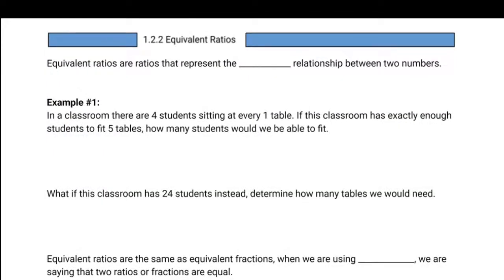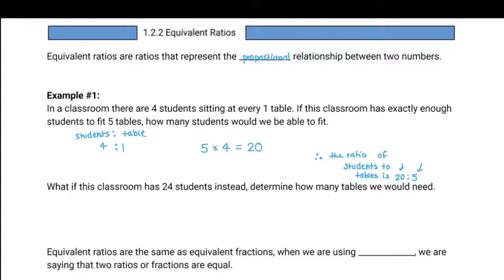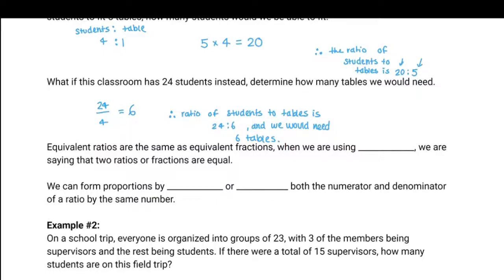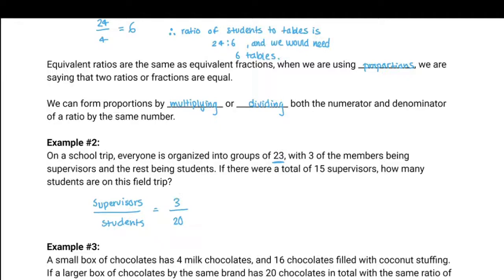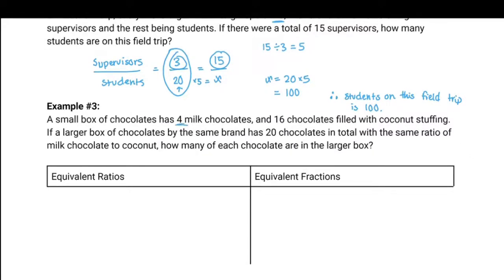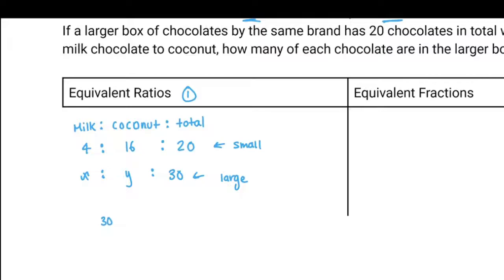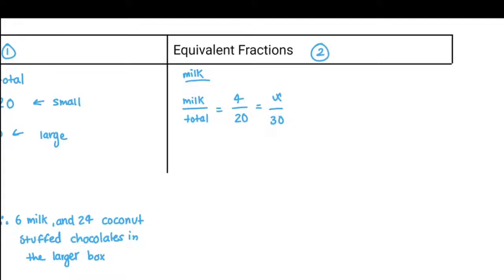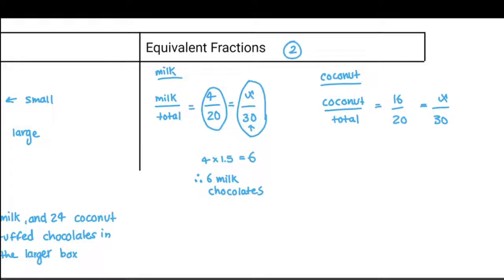MPM1D - Lesson 1.2.2 Equivalent Ratios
This video covers equivalent ratios from unit one of the Ontario Grade 9 Academic Math course: MPM1D.